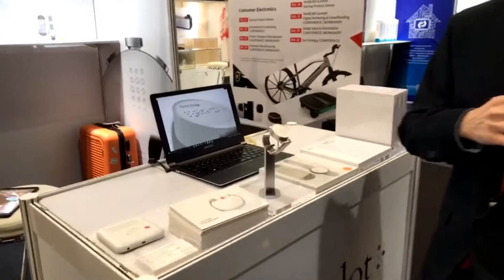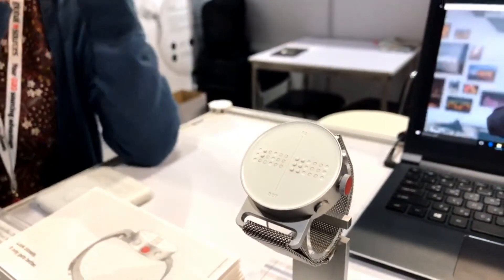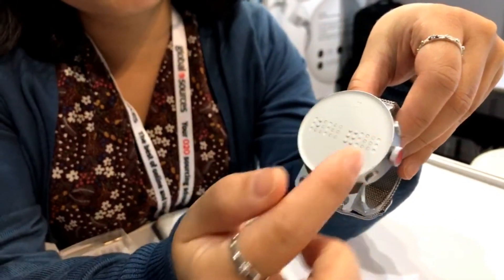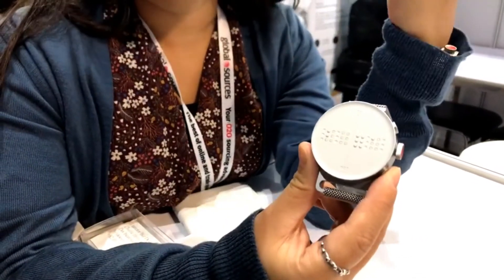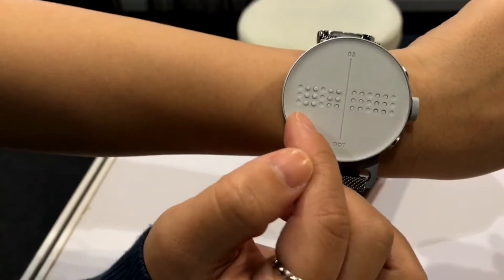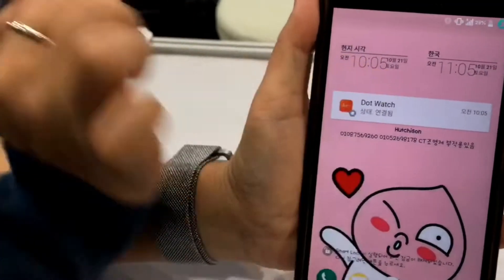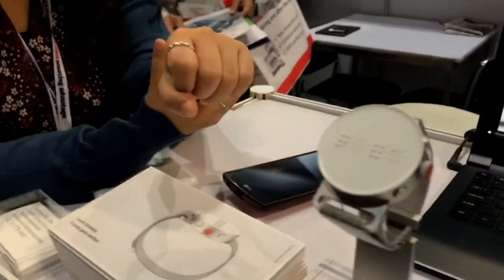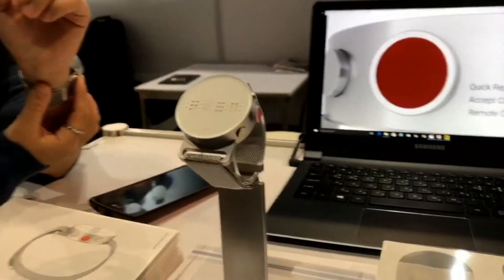Dot braille smartwatch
Meet Dot, the smartwatch for the visually impaired that tells the time with braille!